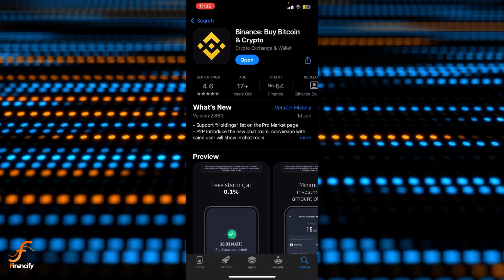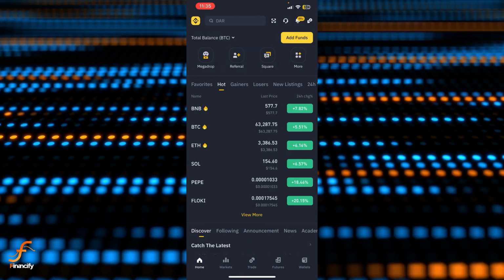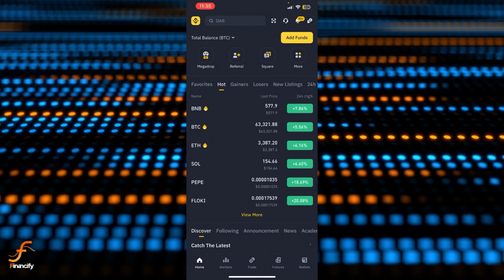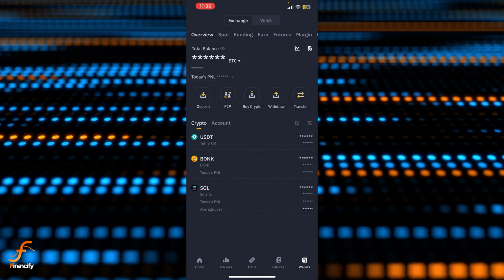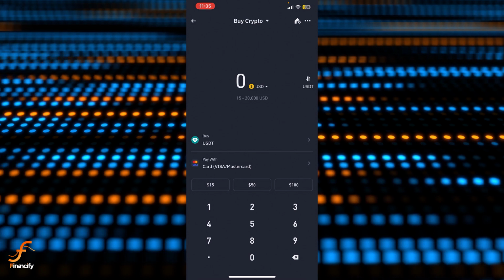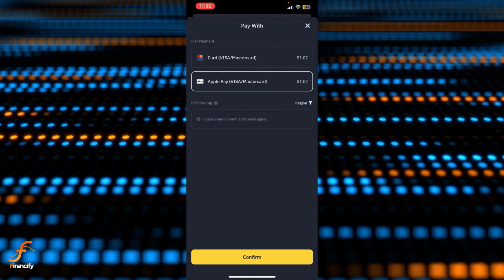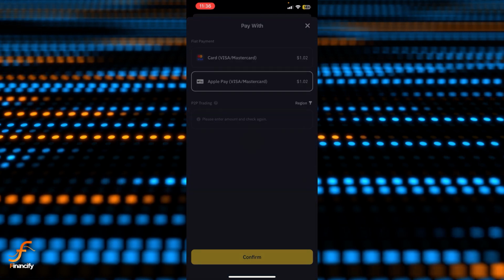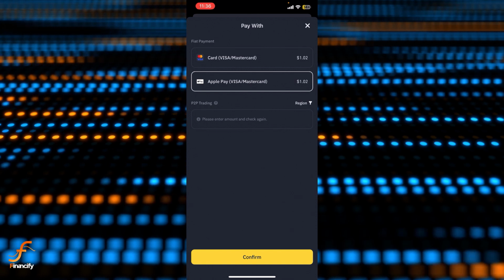How to Change Payment Method in Binance (2024) | Change Binance Wallet Payment Method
This quick guide shows you how to effortlessly UPDATE your payment method for your Binance wallet in 2024. No more confusion! We'll walk you through the process step-by-step, ensuring a smooth transition.